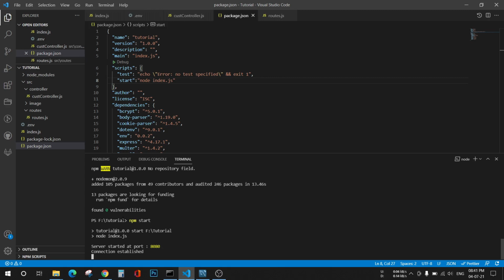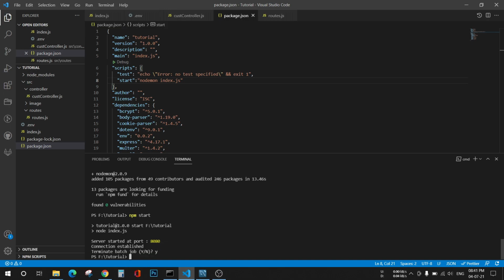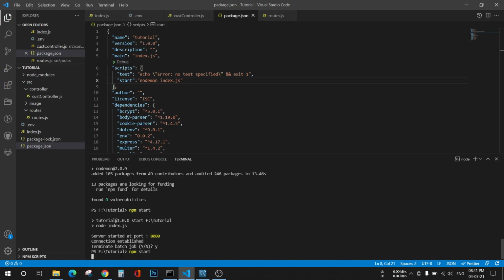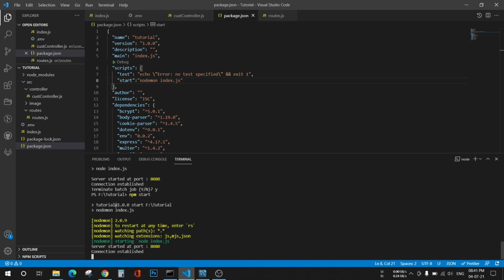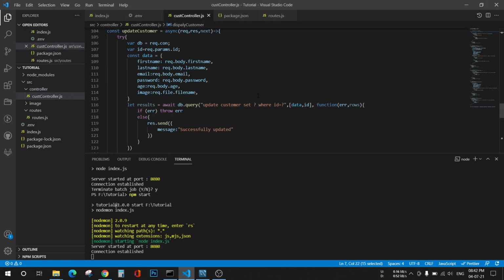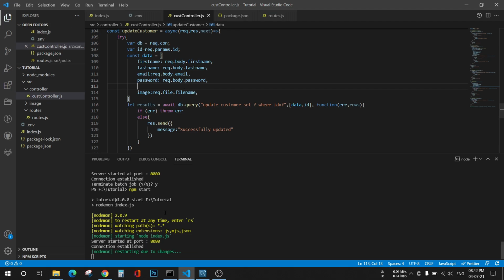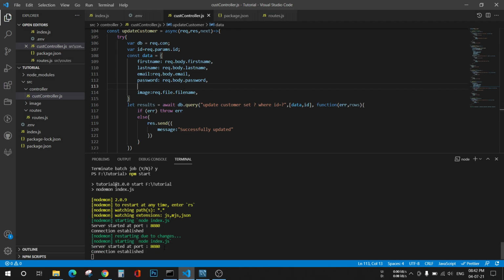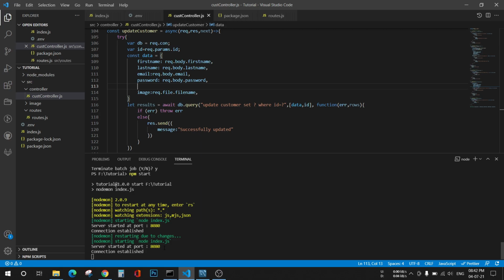Using Nodemon || Easy Tutorial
Hii Guys. In this video, I have described how to install nodemon and use it onto your project.